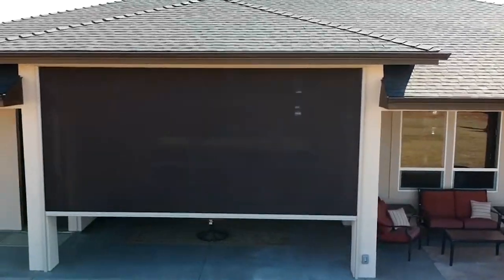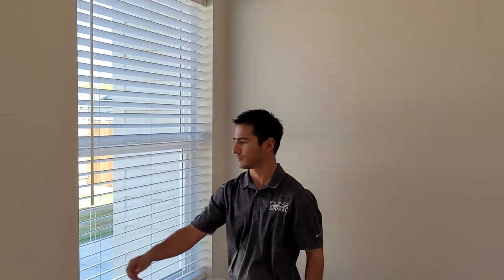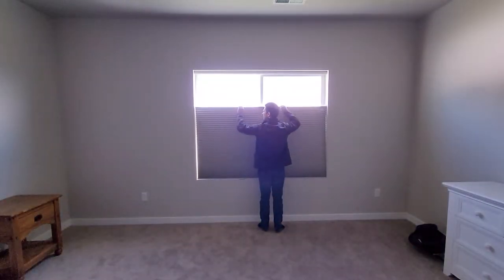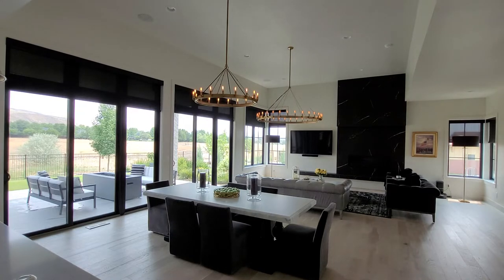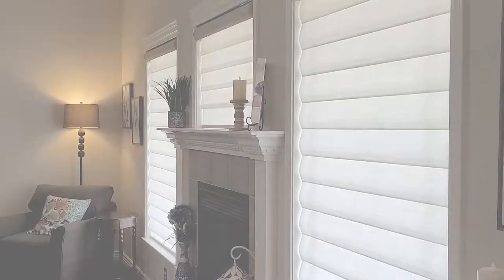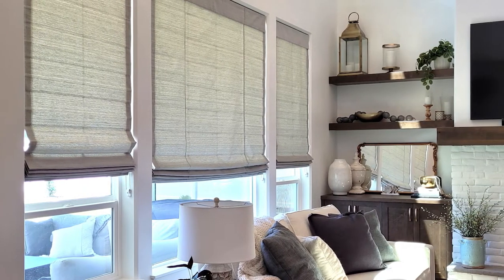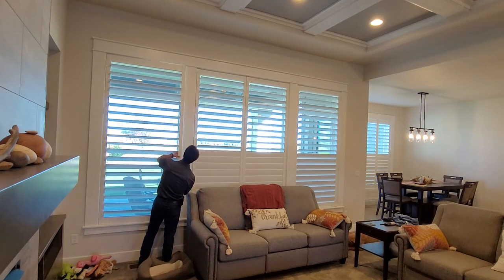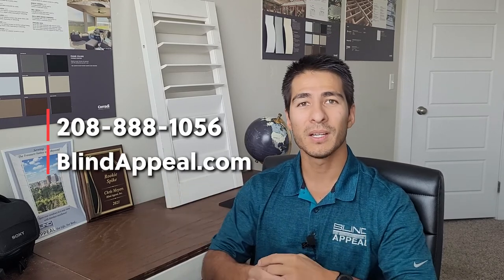What window coverings are available for my home?!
If you don't know what window treatments are available, watch this video. If you already know what you want, but want a little bit more information, you can skip ahead to the section of each window treatment.

Timecodes:
0:00 - Intro
0:40 - Window Blinds
1:10 - Honeycomb Shades
1:55 - Roller Shades
3:10 - Roman Shades
3:40 - Plantation Shutters
4:35 - Give us a Call!